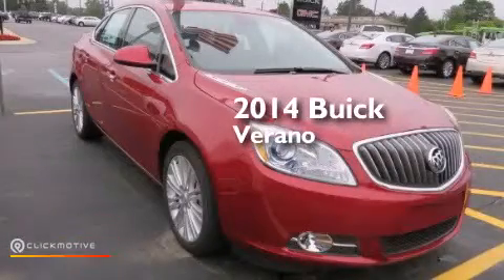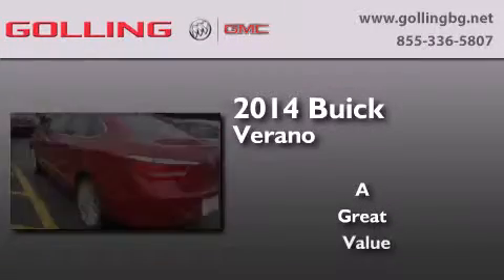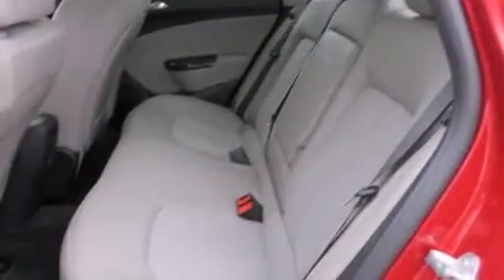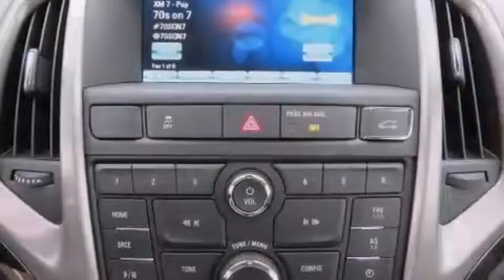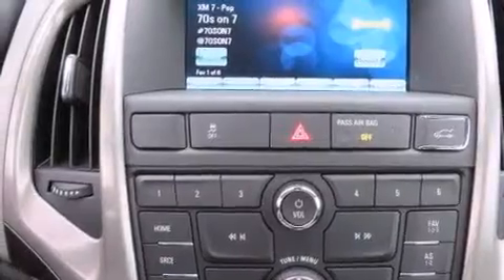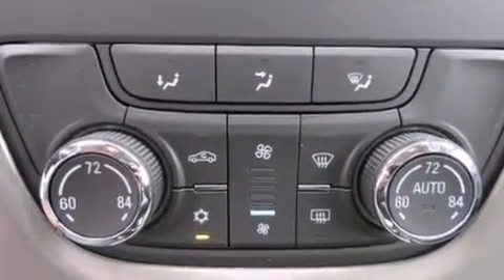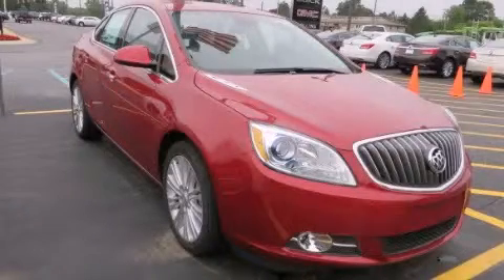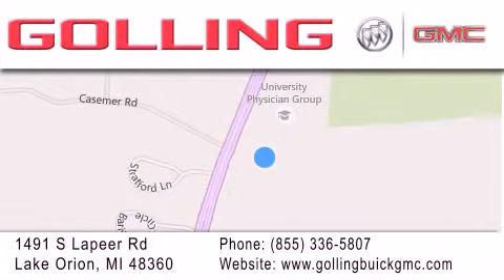2014 Buick Verano Lake Orion MI 48360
We have been honored to serve the Lake Orion MI area , we promise that your experience at our dealership will exceed your expectations ! Year : 2014 Make : Buick Model : Verano Engine : Gas/4-cyl 2.4L/145 Trans . : Automatic Exterior : Crystal Red Tintcoat Miles : 5 Interior : Medium Titanium Golling Buick GMC 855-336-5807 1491 S Lapeer Rd Lake Orion , MI 48360